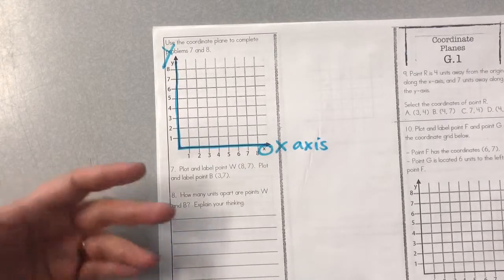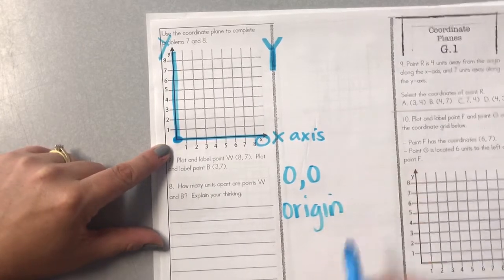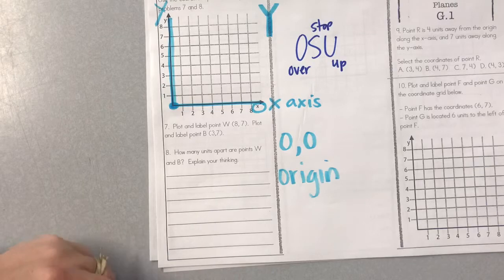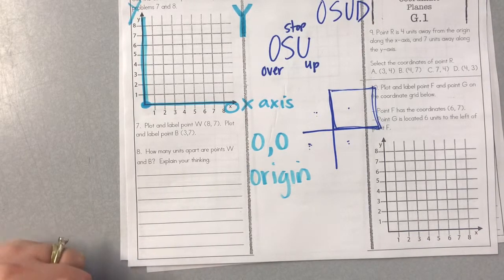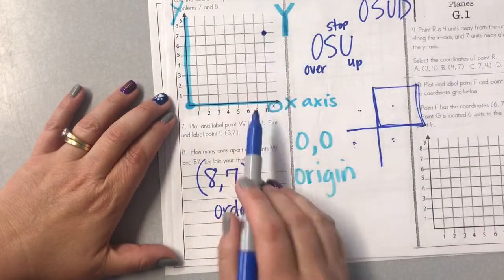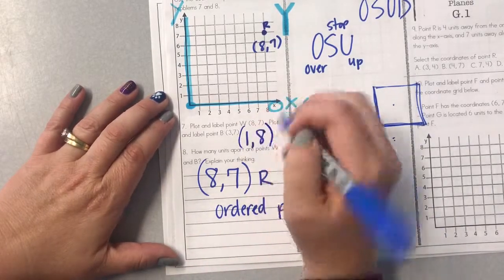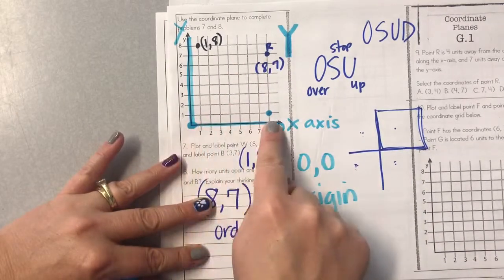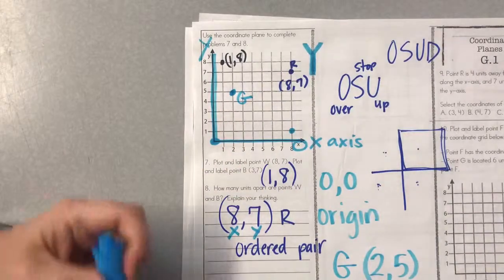Pettit Coordinate Planes